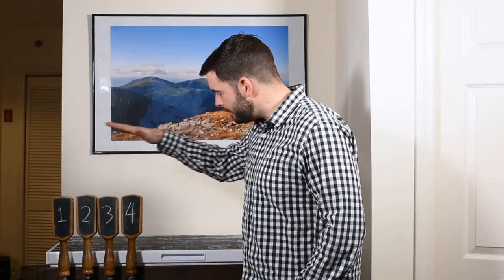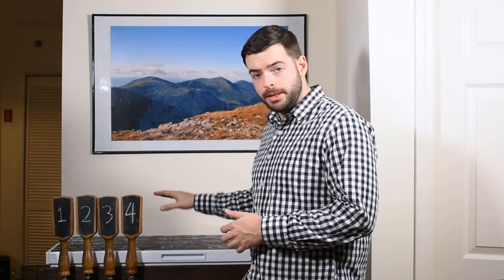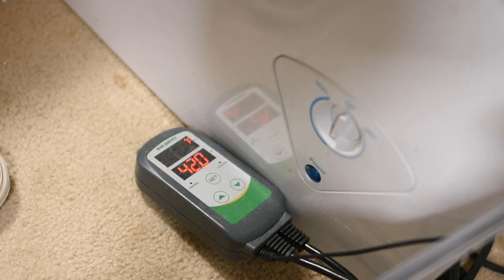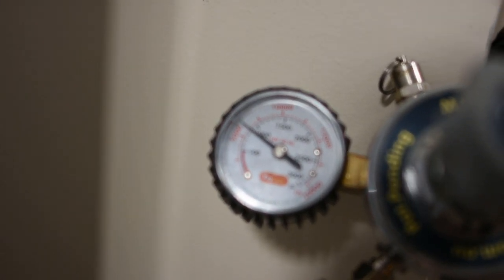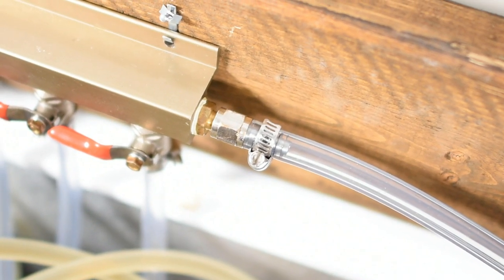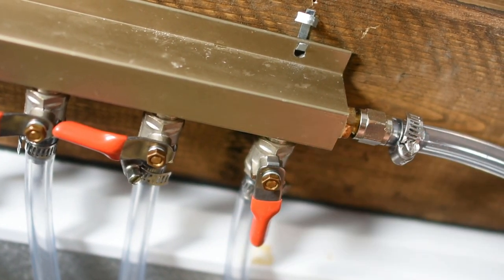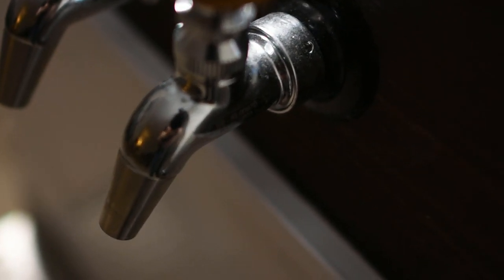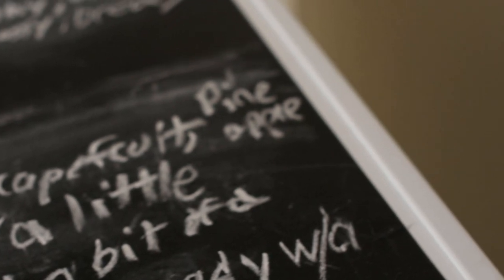How to Build a KEGERATOR or KEEZER for DRAFT Beer at Home | STEP-BY-STEP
Wondering how to make your own kegerator or keezer? I've done my best to explain every part of the process and provided all the equipment needed here in the description. Building a draft system was probably one of the biggest brewing upgrades I did early on and it made a massive difference in beer quality as its less prone to oxidation and also saved a tone of time and energy. At the end of the video I also discuss how to balance your lines and pour less foam.
Chest freezer
0:00 Intro and welcome
0:30 Important notes
1:55 Why switch to kegs?
3:09 The chest freezer
3:42 Temperature control
4:42 CO2 tank and regulator
5:31 The collar for the chest freezer
7:39 Gas side tubing and distribution
9:41 Liquid side tubing
11:15 Taps
12:35 Tap handles
12:59 Drip tray
13:23 More custom modification
13:43 Line balancing and managing foam